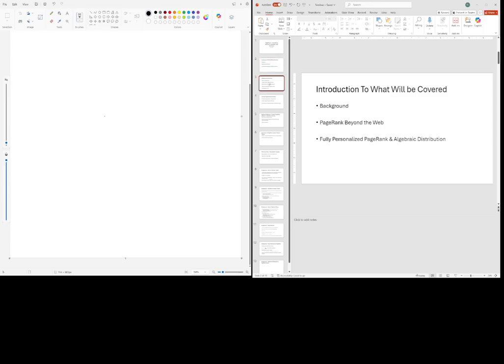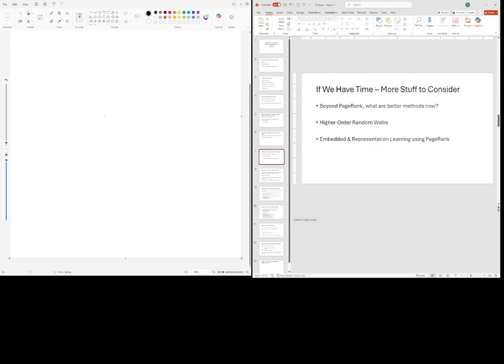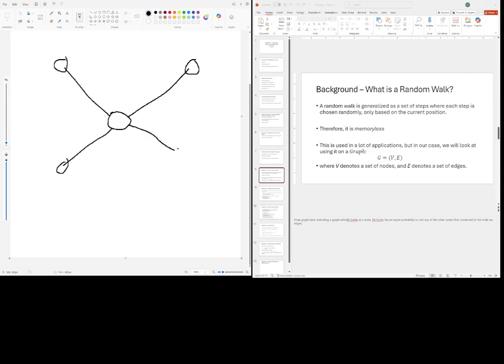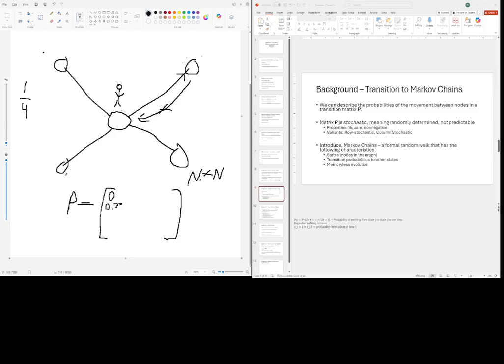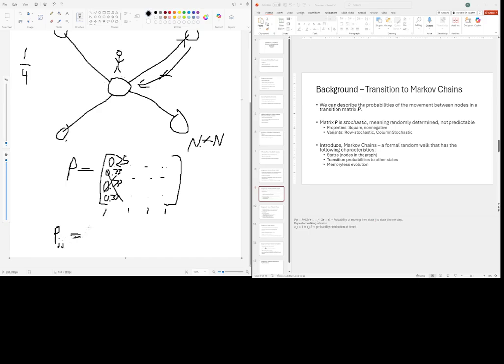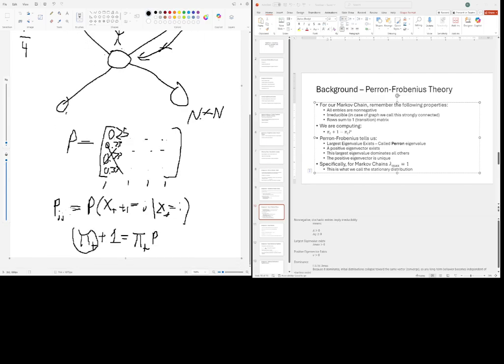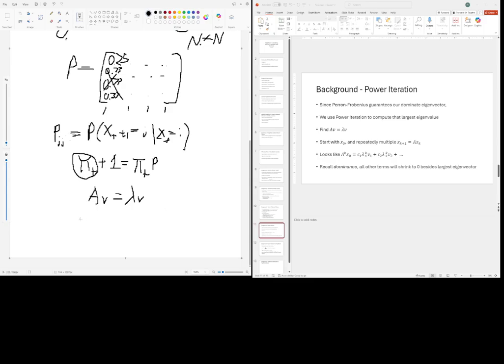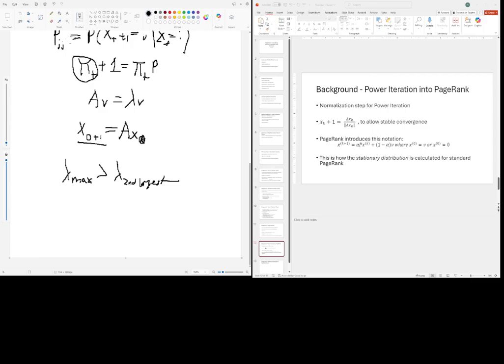Background Knowledge for PageRank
Prep for self given seminar